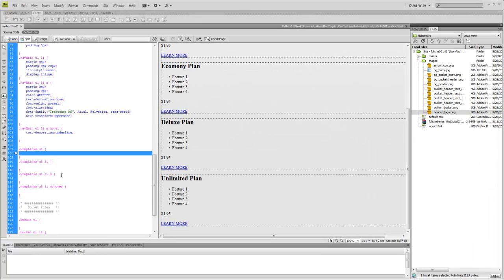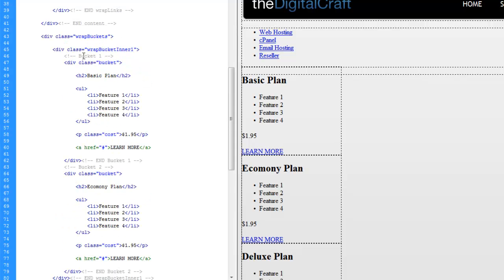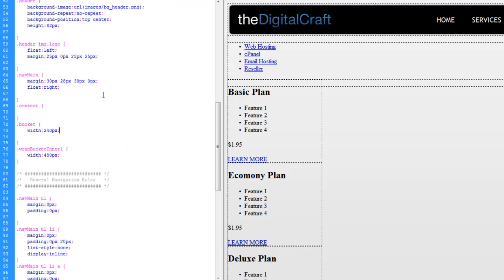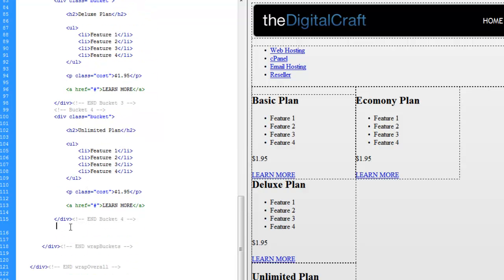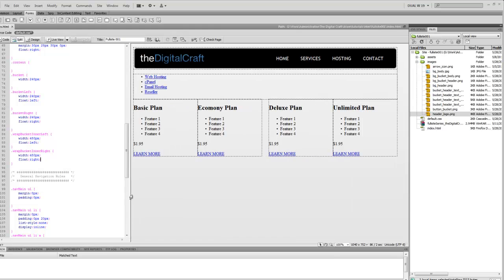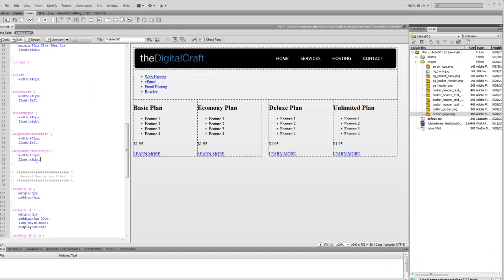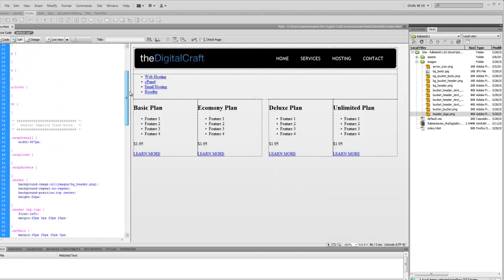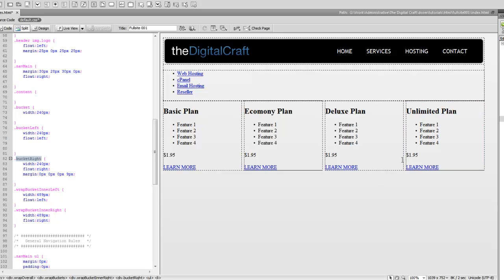Building a Web site start to finish | Part 14 - Applying CSS to Build our Buckets